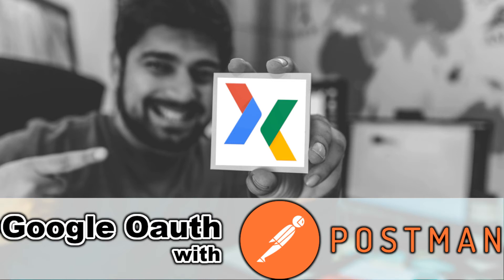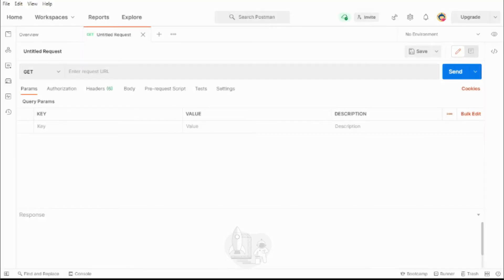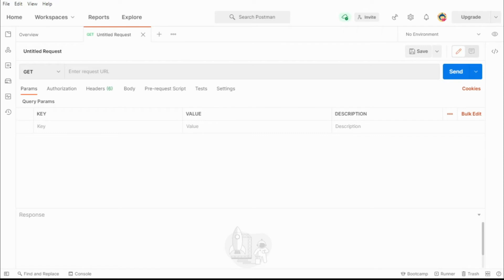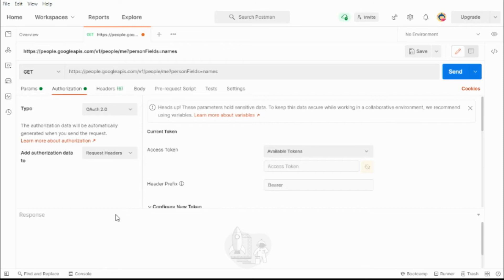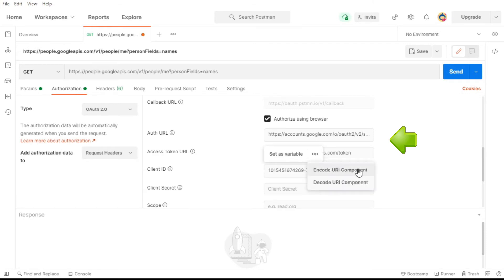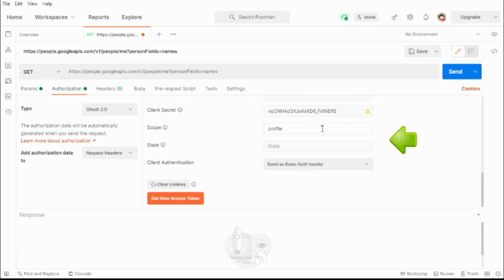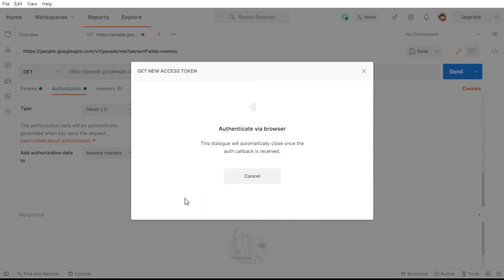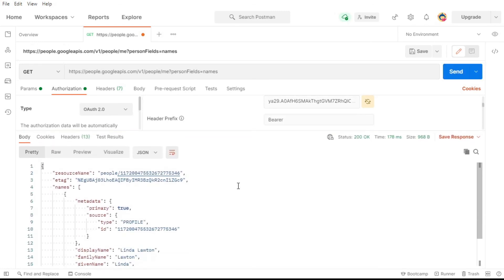How to Use OAuth2 with Postman (It's Easier Than You Think!)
OAuth2 is an authorization protocol that allows applications to obtain limited access to user accounts on an HTTP service, such as Google, Facebook, or Dropbox. By using OAuth2, you can allow your application to access user data on Google APIs without requiring users to share their passwords with your application.

Postman is a popular API development tool that can be used to make HTTP requests to Google APIs. It also supports OAuth2 authorization.

In this video tutorial, you will learn how to use Postman to access Google APIs with OAuth2. You will learn how to:

Create a Google OAuth2 client ID and client secret.
Configure Postman to use OAuth2 authorization.
Make authorized requests to Google APIs using Postman.
This video is for anyone who wants to learn how to use Postman to access Google APIs with OAuth2. No prior experience with OAuth2 or Postman is required.

Benefits of using Postman to access Google APIs with OAuth2:

Postman is a powerful and versatile API development tool.
Postman is easy to learn and use.
Postman supports a wide range of features, including OAuth2 authorization.
Who should watch this video:

Web developers who want to learn how to access Google APIs with OAuth2 using Postman.
Anyone who wants to learn more about OAuth2, Postman, or Google APIs.
Call to action:

Watch this video tutorial today and learn how to use Postman to access Google APIs with OAuth2!

Additional information:

In addition to the basic steps that I will cover in the video, I will also discuss some advanced topics, such as:

How to use Postman to generate OAuth2 access tokens.
How to use Postman to make authorized requests to specific Google APIs.
How to handle errors that may occur during the OAuth2 authorization process.